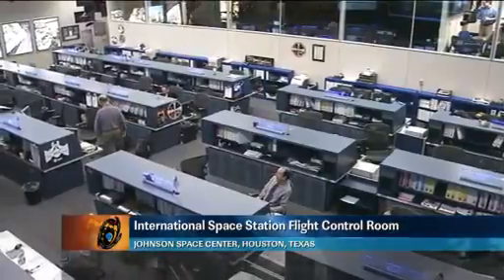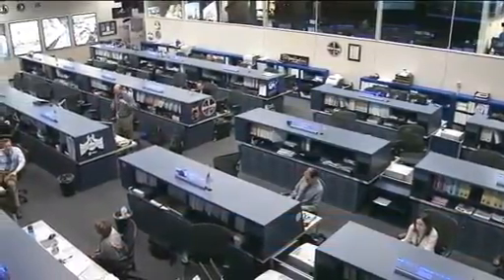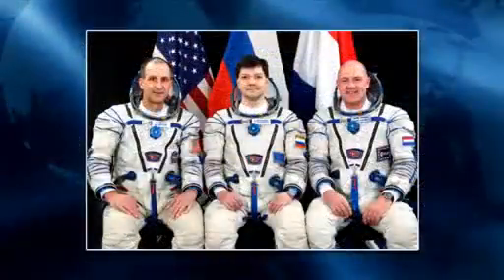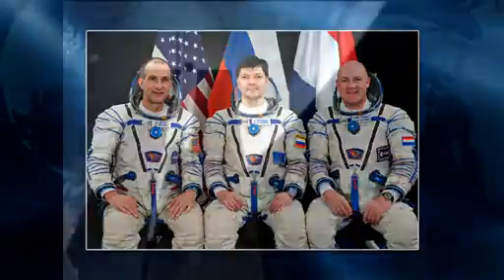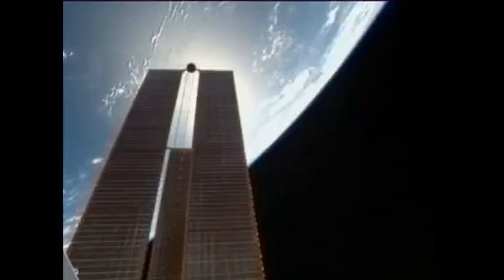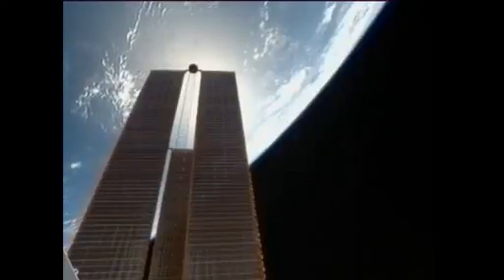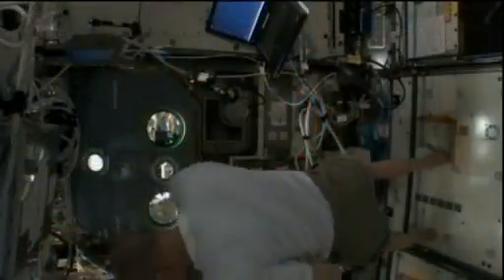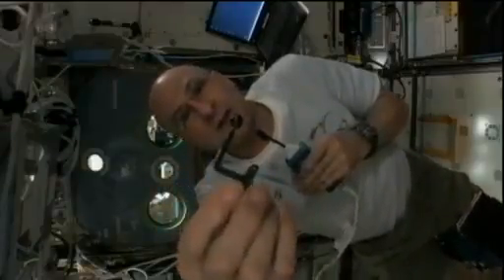ISS Update May 2, 2012